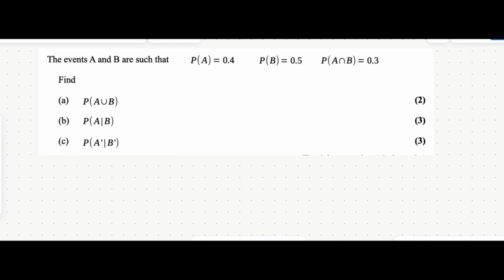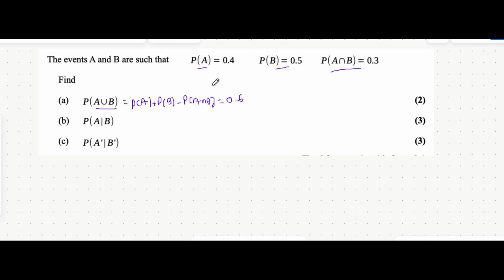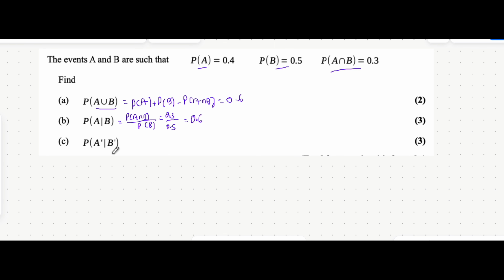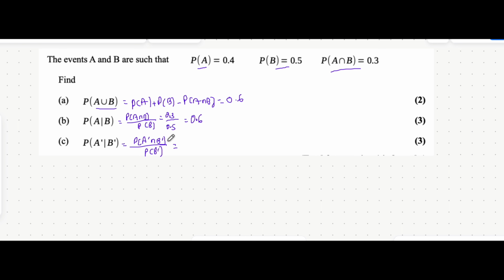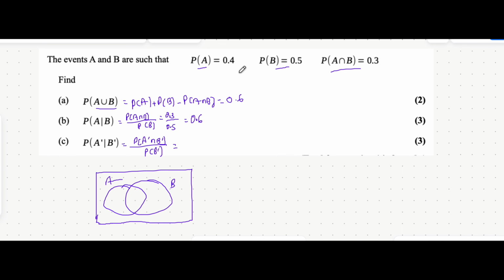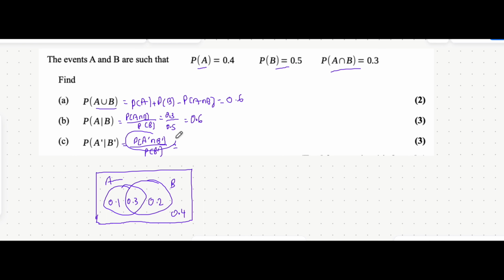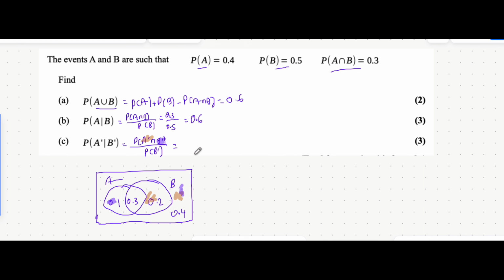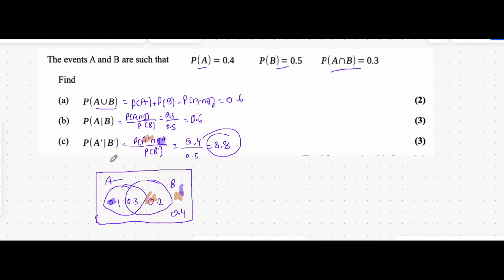Probability Calculation Using Venn Diagrams- A Level Maths